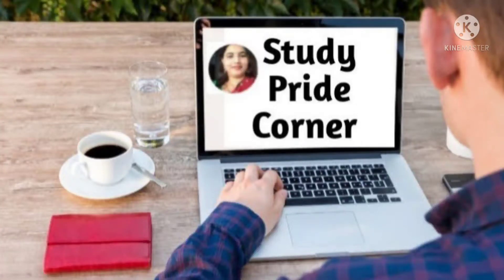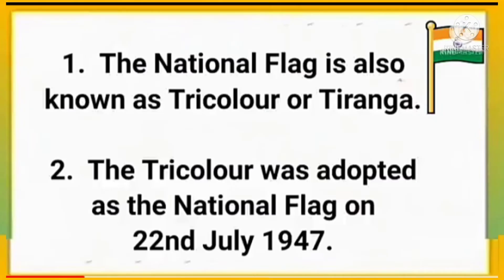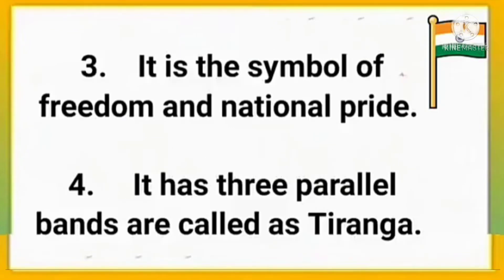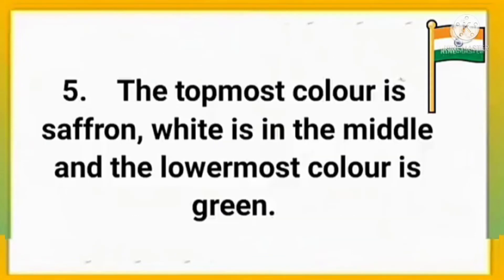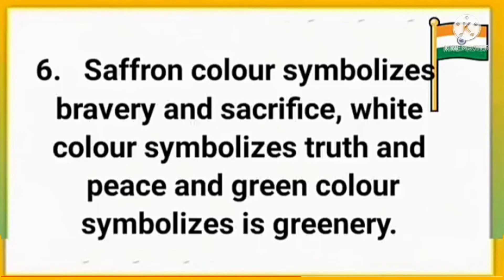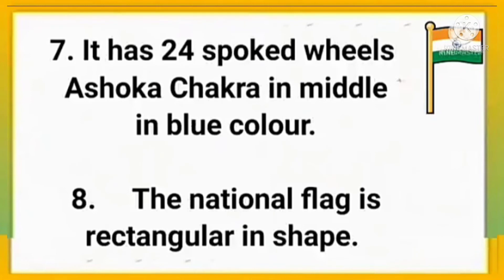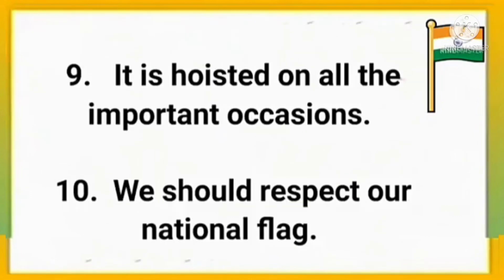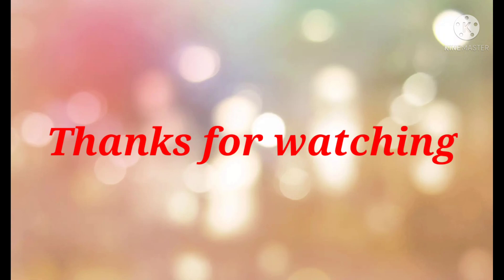10 Lines on National Flag | 10 Lines on Indian 🇮🇳 National Flag in English | StudyPrideCorner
About video

10 Lines on National Flag | 10 Lines on Tricolour | 10 Lines on Tiranga | 10 Lines on Flag

Category - Education

Your Queries-

10 Lines on National Flag,
10 Lines on National Flag in English,
10 Lines on Flag,
10 Lines on Tricolour,
10 Lines on Tiranga

For Short Essay about 100 Words, Paragraph Writing about 100 Words